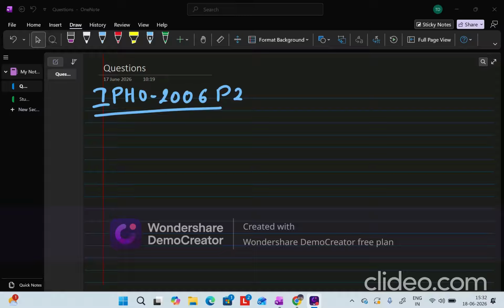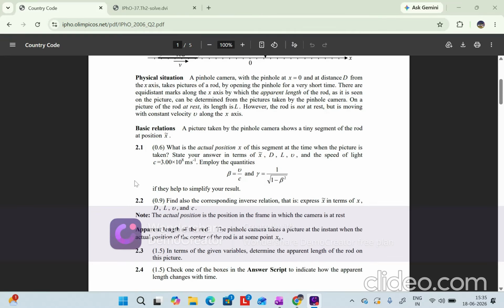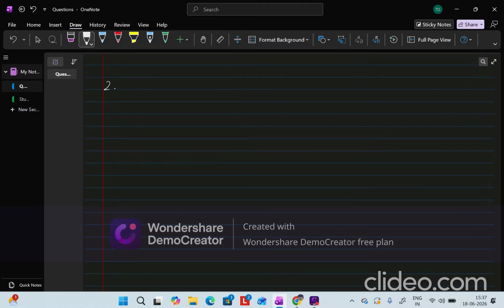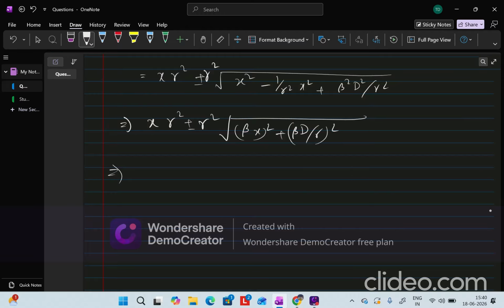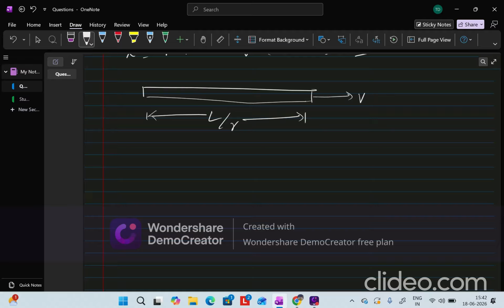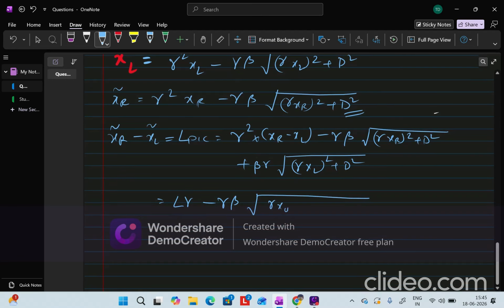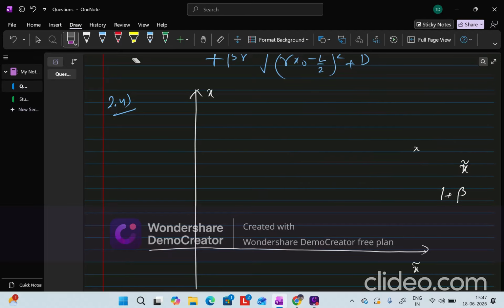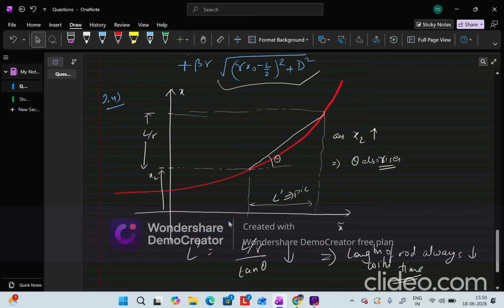IPHO 2006 P2_Part 1| JEE adv and olympiads